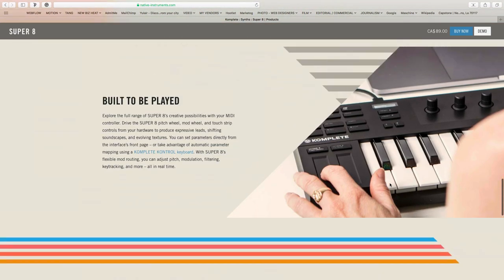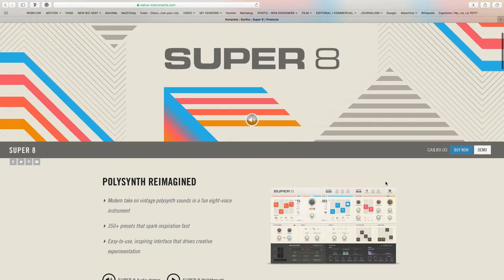Native Instruments Super 8 | Polysynth first look & making a track on the fly.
A first look and walkthrough of new NI polysynth *Super 8*! Very cool new synth with lots of modulation possibilities, and great sounds to get started with. Building a track with Super 8 in Native Instruments Maschine.